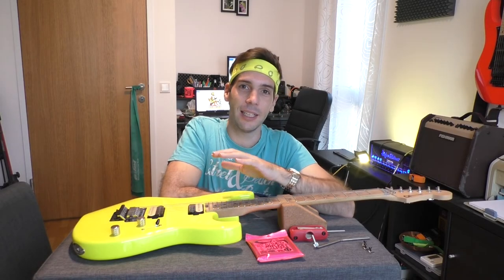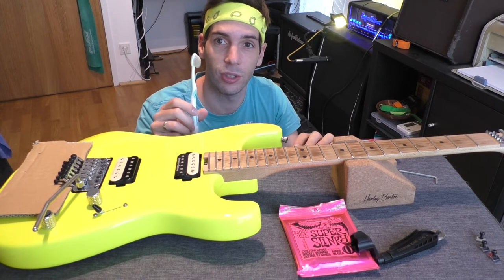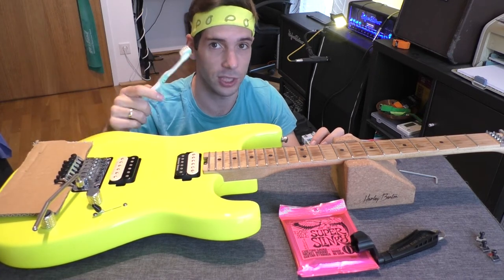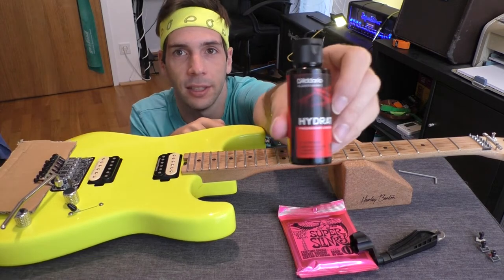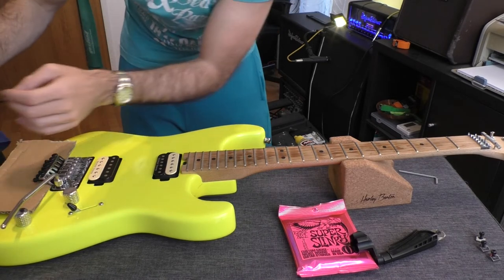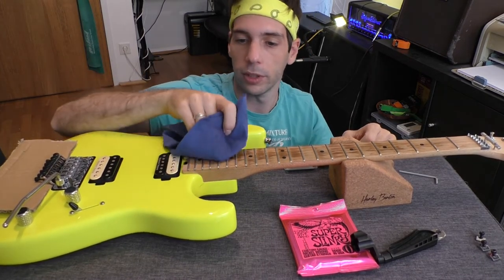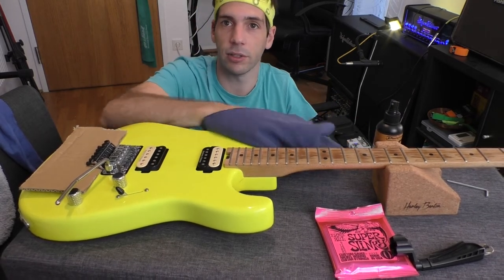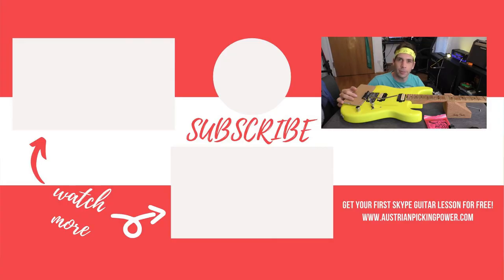How To Polish Guitar Fretboard? Cleaning tools & conditioner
You don´t know how to polish guitar fretboards? Cleaning and oiling your guitar fretboard is very important. I show you how to clean and polish your guitar.
What type of cleaning tools and conditioner do you need for maple or rosewood fretboard? How to polish the guitar body and how to clean the guitar bridge?
It´s very simple to clean your instrument if you choose the right polishing tools and conditioner.